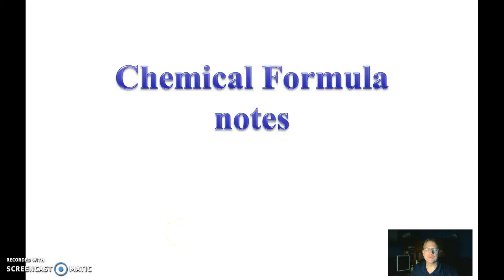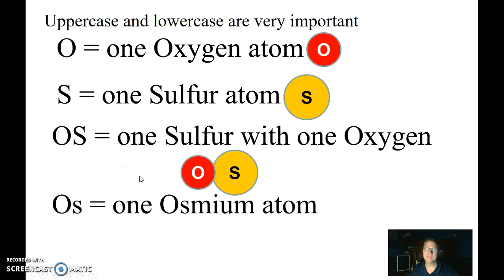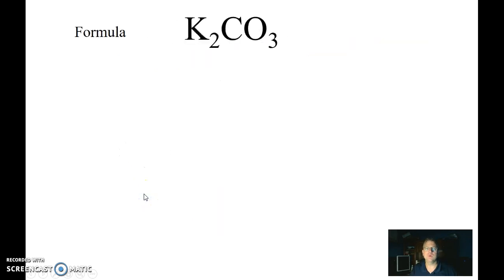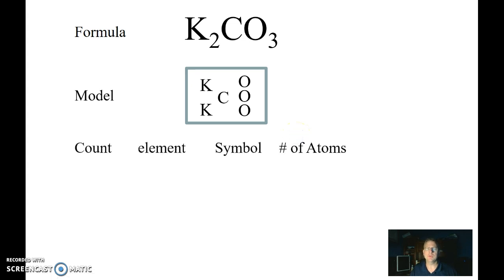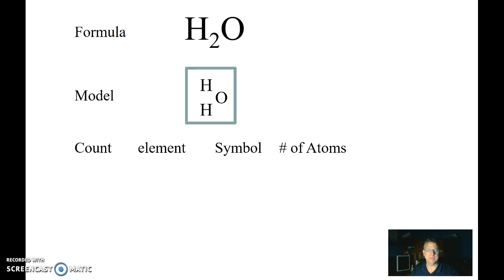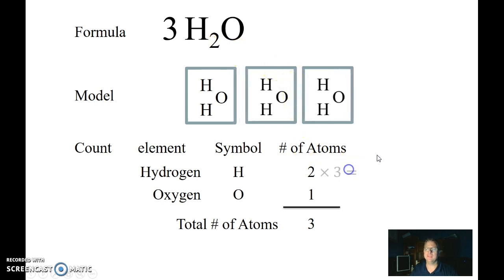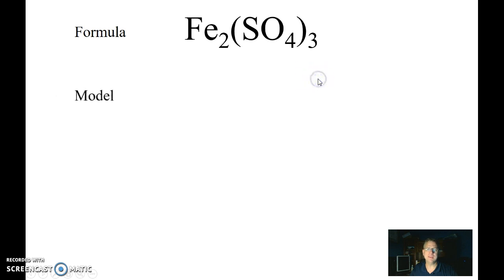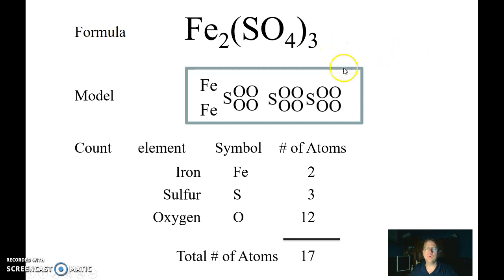How to Read Chemical Formulas